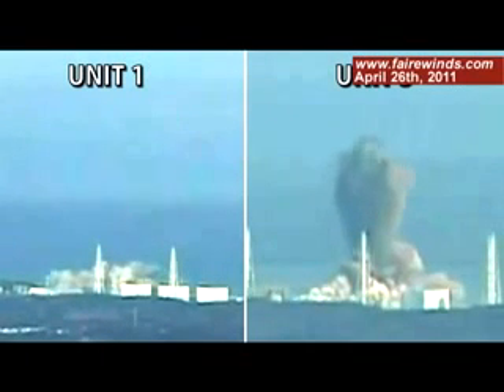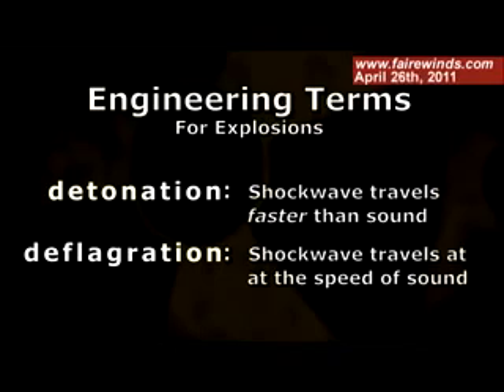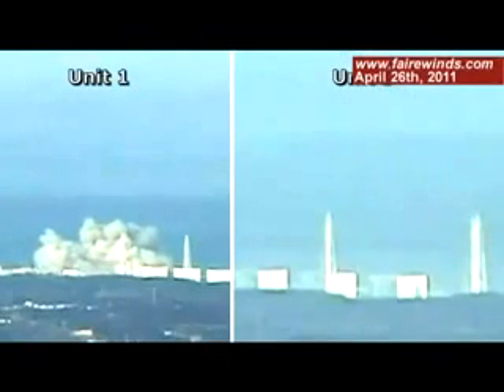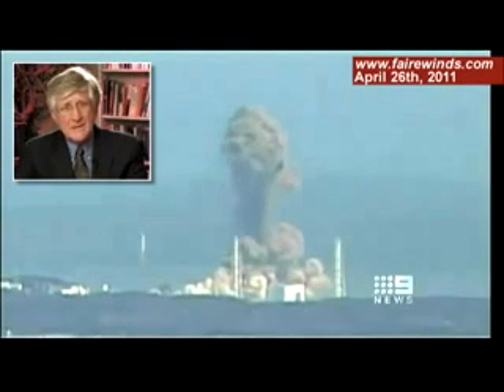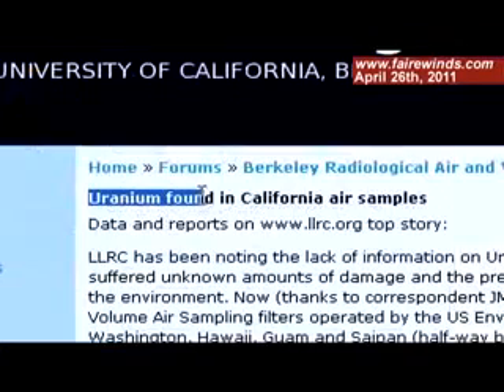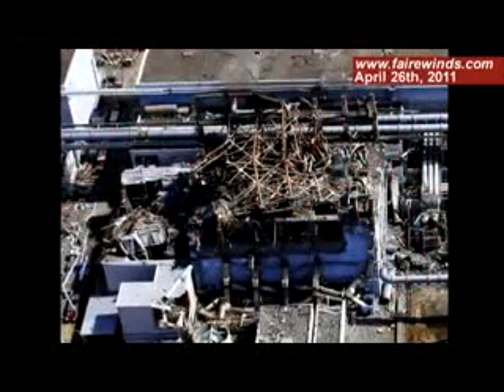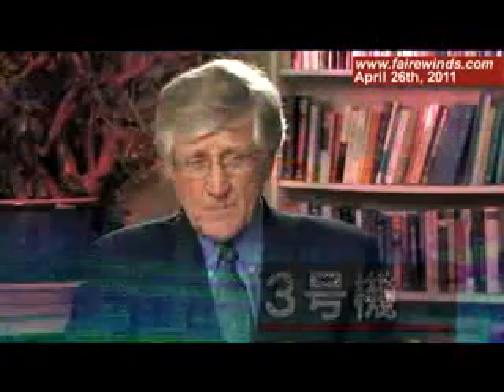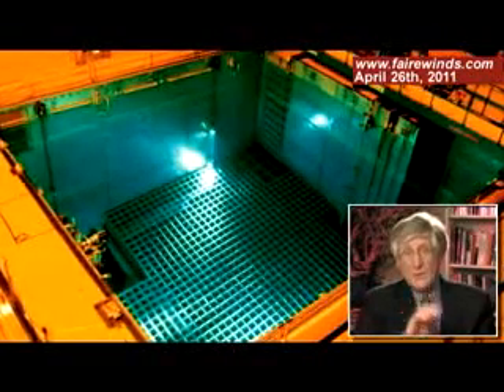福島原発3号機は水素爆発と保管核燃料臨界爆発。ガンダーセン博士4/26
（日本語訳: Jo2Rayden）◎福島原発3号機は、ただの水素爆発ではない！
1) 今晩は。フェアウィンズ・アソシエーツのアーニー・ガンダーセンです。
福島第一原発3号機になにが起こったのでしょうか？なぜ、3号機は、他の原子炉建屋と比べ、大きな爆発をしたのか？今回は、我々が知っている3号機で起こったこと、及び、いくつかの深刻な原因とご存じの様な建屋の壊滅状態についてです。
最初に、3号機の爆発は、1号機に比べて大変劇的でした。技術者用語では、detonation(爆鳴)、これとは別にdeflagration(爆熱)。これらの意味は、共に爆発です。deflagrationは、爆発衝撃波が、音速で動く。detonationは、爆発衝撃波が、音速より早く動く。detonation(爆鳴)は、deflagration(爆熱)より、大変な破壊力がある。新しい技術用語を説明させて下さい。1号機で起こった現象と3号機で起こった現象には、本当に大きな違いがあります。まず1号機の爆発の煙の柱を観てください。建物から煙の動きは、3号機での爆発の煙と比べると広範囲です。私は、3号機のいくつかの確実な事と、なぜ起こったか信じられる可能性を述べます。
最初に、3号機の爆発は1号機より大規模です。2番目に、大きな爆発エネルギーが上昇した。3号機は上昇方向に行っていますが、1号機はありません。これが後述する重要な手掛かりです。
次に3号機は明らかな爆発。3号機南側の右の建物を見ますと、オレンジの爆発の光が、黒い煙が立ち上る前に起きています。これも後述する重要な手掛かりです。
別の事項は、燃料棒の欠片が、原発から2マイルも離れた場所で見つかっています。4号機を見ますと、燃料棒は乾いており、しかも燃料棚は損傷している。本当に残念なことに、燃料棒の破片が保管プールから何マイルも離れた場所へ飛散している。つまり実際は、発見された燃料棒の破片は、3号機の外側の遠くから来ているのです。他にわかったのは、ウランの微量な細塵が、ハワイと米国西海岸の空気中サンプルから見つかりました。プルトニウムが、薄い細塵状態で見つかりました。別の元素、アメリシウムが(米国ノースダコタ)ニューイングランドで見つかりました。これらはすべて放射性元素で、ウランより重いです。これは、核燃料が損傷し、モニターされていることを示している。
別の事項として、爆発後の３号機の写真で、多くの建物部分が無くなっているのがわかります。特に南側です。別の写真では、熱い部分が南側にあるのが見えます。最期に少なくとも確実なのが、格納容器、原子炉自体は、そのままであることを示している。ですから、ここが不思議なことなのです。格納容器、原子炉自体は、そのままであり、建物は吹き飛んだ。なぜでしょう？私はこう信じます。燃料格納プールは、15 x 15 x 深さ15フィートの容器。これが、ガスと上昇への爆発を受けた。プールの上部は開いていて、側面はバリアで守られており、物質の上部放射の原因です。もうひとつ分析してみます。燃料プールは、銃口の様なものです。それが、上方向に狙いを定め、爆発上昇しました。別の事項として、映像を見ますと爆発の煙の落下が見えます。これは、燃料棚、燃料の破片、ウランとプルトニウムの破片です。これが、ウランやプルトニウムが何マイルも離れた場所で見つかった現実の結果です。これが、真っ黒な煙雲がウランやプルトニウムがみつかり、ウランの微量な細塵が太平洋を越えてハワイと米国西海岸、アメリシウムがここニューイングランドで見つかったことを示しています。
ここで疑問があります。何が上昇への原因でしょうか？もし、これがただの水素、水素と酸素の反応だと水を生成します。そして、ここで起こったは、爆発衝撃波が音速で動く。これはdeflagration(爆熱)。これが、1号機で起こった。これは劇的ですが、水素爆発です。

－続きは上記ブログへ－